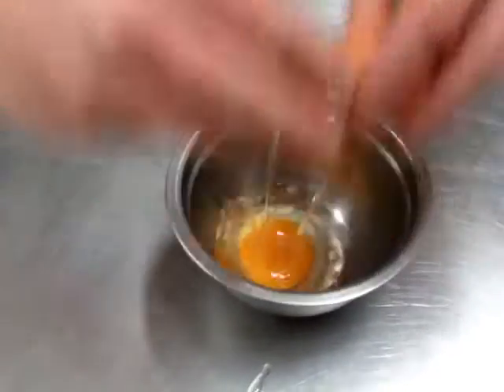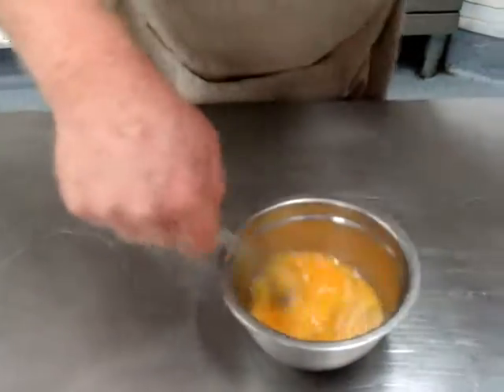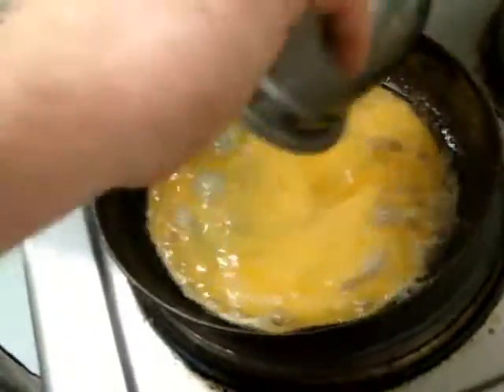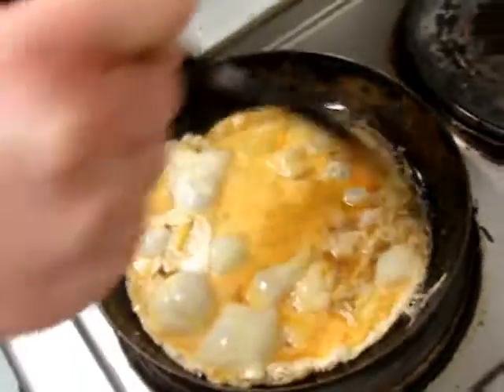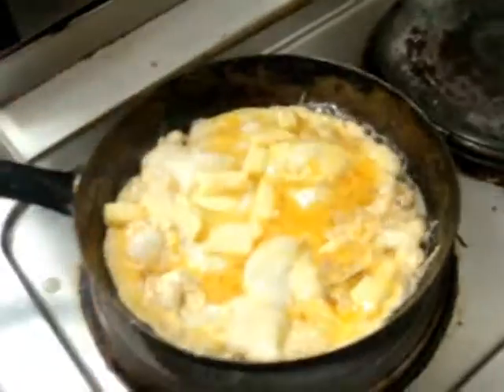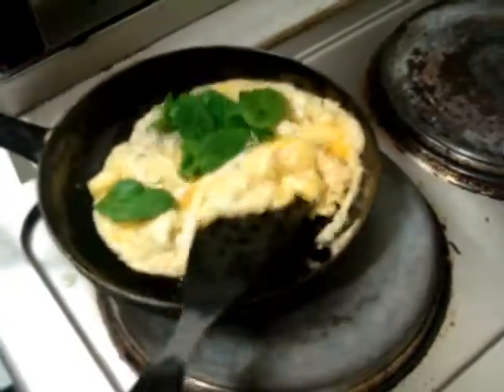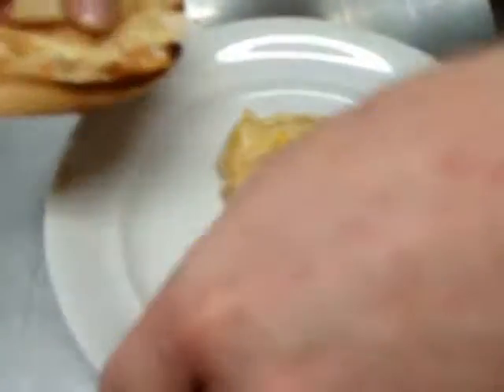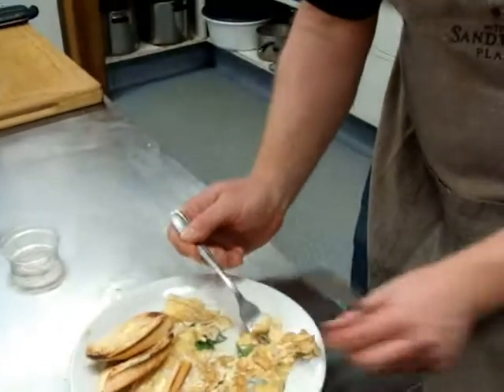Something I prepared earlier - the omelete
A healthy free-range, local product omelete in 90s